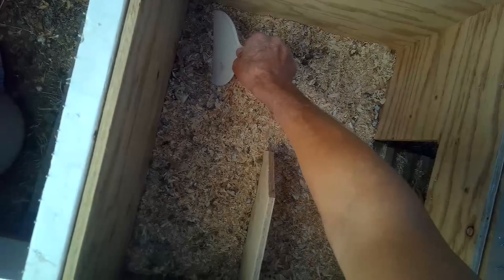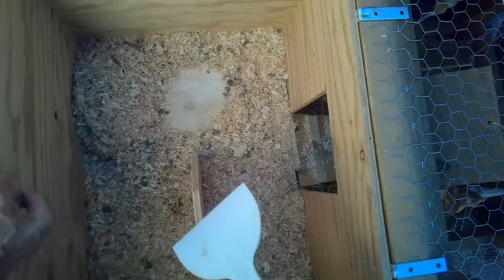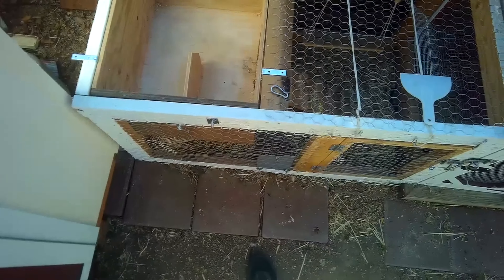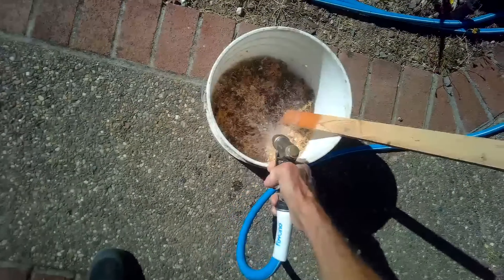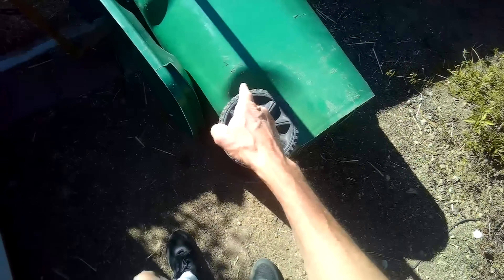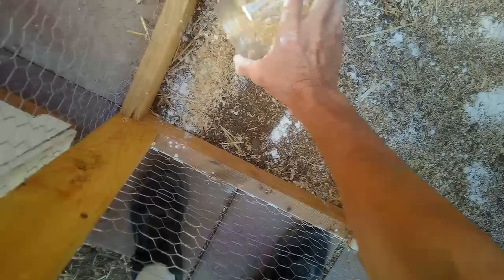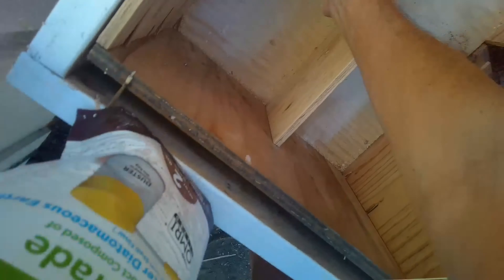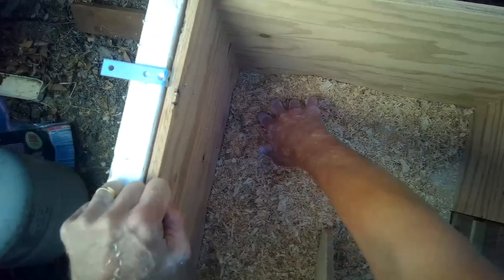✨ Best Way To Clean Your Chicken Coop ✨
What’s the best way to clean your Chicken coop? The daily cleaning method or the Deep Litter Method .
Both are shown in this video.
The Deep Litter Method should save you the most time and money.
Friend2Chickens is Here To Help You Raise Your Own Backyard Chickens.  It's Easy and Fun.  You'll Get Hours of Entertainment and Affection Along With Healthy, Nutritious Eggs.🥚🍳🪺

Get Everything You Need To Start Raising Your Own Backyard Chickens:

📖Click Here To Order Beginner’s Guide To Raising Chickens - Best Book For DIY Backyard Chickens